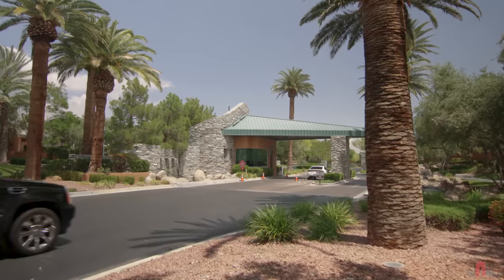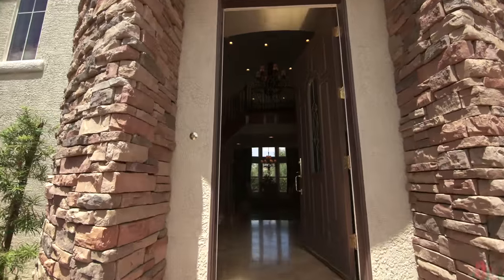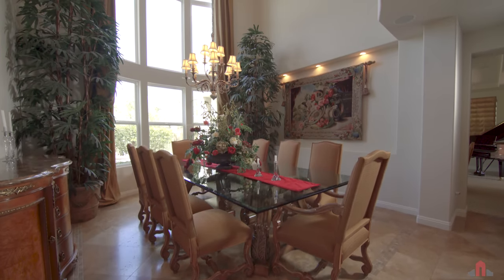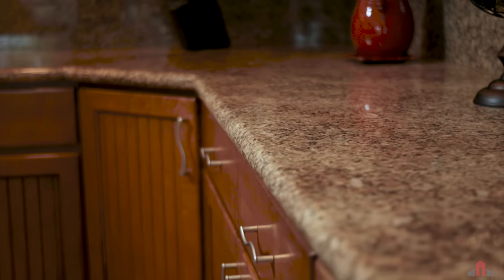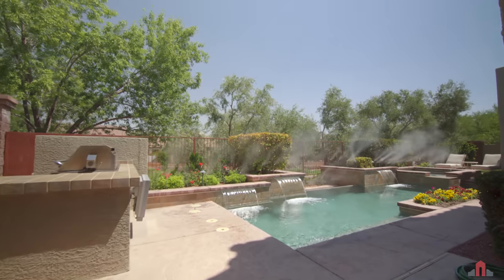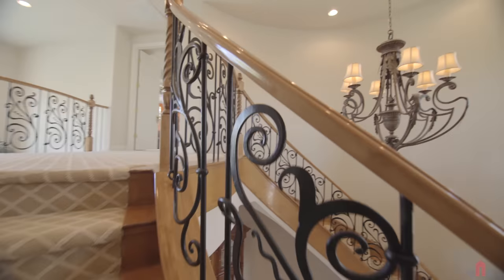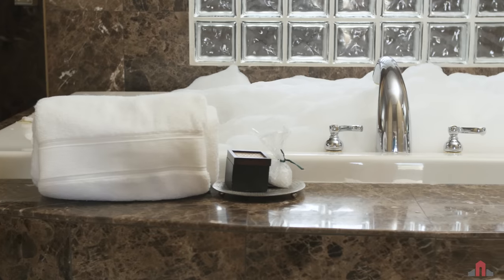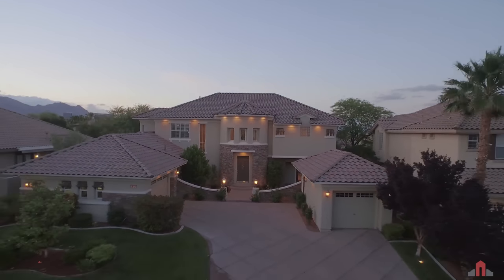Luxury Home Tour | Las Vegas Estate in Willow Creek | 10736 Penhurst Way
SOLD for $879,000 on 10/02/2015 @ $204/SF | 4,308 SF | 4 BR | 4.5 BA - We exclusively specialize in working with buyers and sellers in 43 guard gated and select gated communities in Summerlin, Las Vegas and Henderson. That's the only thing we do.

Heritage Glen, a private community set behind the guard gates of Willow Creek in Summerlin, features great recreation and leisure amenities. Close to high-end shopping and dining, this customized Toll Brothers’ home offers you an excellent location with upgraded living.

Lush landscaping, stacked stone and an impressive courtyard entrance give this home its outstanding curb appeal. Step into the formal entry with custom inset-marble medallion flooring and gorgeous twin floating staircases with Salem maple and scrolled-iron rails. Straight ahead is the formal dining room complete with vaulted ceilings and towering picture windows. The living room features a fireplace and inset ceilings—perfect for hosting all your formal occasions. An ideal gathering space to share a favorite vintage is at the wet bar with its Sub-zero wine cooler. The den boasts French doors, extensive built-ins and private access to the courtyard.

Considered the heart of any home, this kitchen is one to fall in love with. A full suite of Thermador appliances and a Sub-Zero refrigerator means amazing cooking adventures are right at your fingertips. Granite countertops and backsplash combine with the Salem maple custom cabinetry to create a dream-come-true kitchen that opens to the family room, with its immaculate built-ins and bright vistas.

Summer fun, Vegas style, aptly describes this rear yard, beginning with the sparkling blue pool and raised hot tub. When the party heats up, turn on the industry-grade cool mist system that can lower outdoor temperatures by at least 20-30 degrees. The built-in grill and large covered patio make entertaining a breeze, and the greenbelt frontage is the perfect backdrop to this incredible outdoor space.

Ready to welcome friends and family are three delightful en-suite, spacious guest bedrooms with custom closet organizers. Also, the loft, with built-in workstations and entertainment center, offers a quiet place for you to work or simply relax.

Upon entering the master bedroom, you'll be left speechless. Custom built-ins and attractive inset ceilings are just the beginning. The hers-and-his closets mean never having to share, but the real treat is in the master bath. The stand-alone tub is charmingly inviting, and the oversize walk-through shower with rain head and sprays is simply fantastic. As the sun sets, enjoy the cool desert evening on your private balcony.

This is a fine location with a gorgeous, customized Toll Brothers’ home, along with the amenities a luxury lifestyle demands.

Come home to Heritage Glen at Willow Creek.